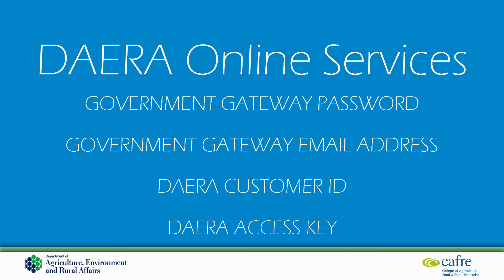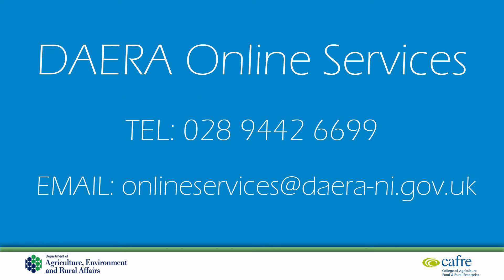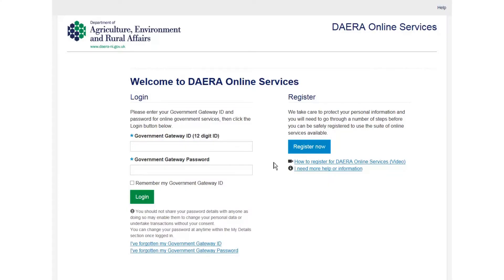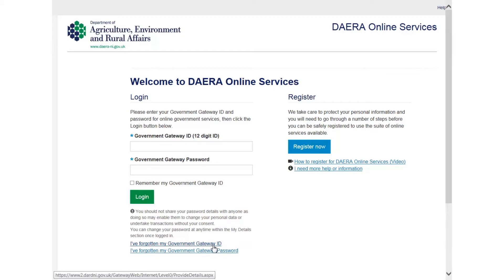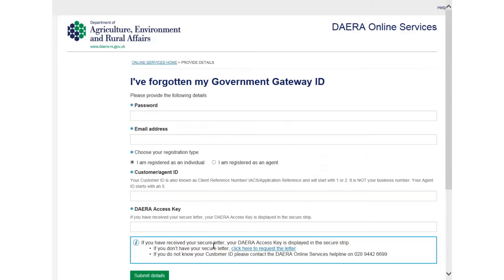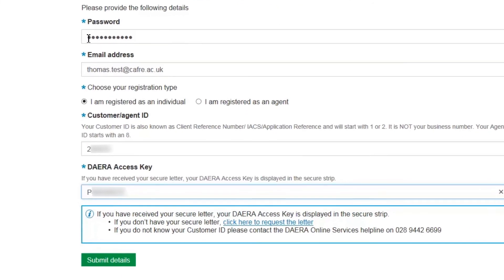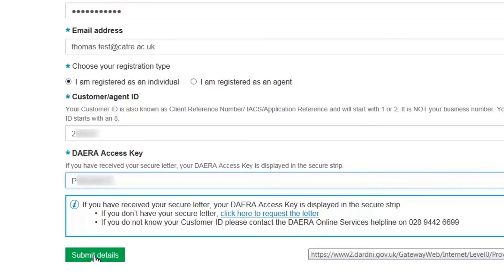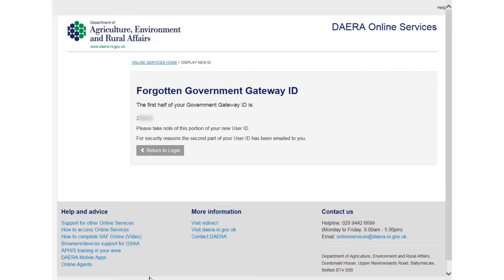Government Gateway ID Recovery Process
This video explains the process to recover your Government Gateway ID for accessing DAERA Online Services